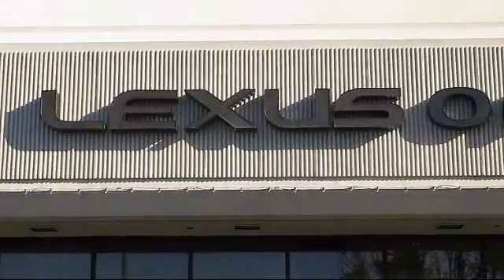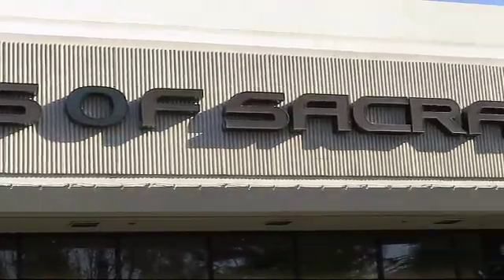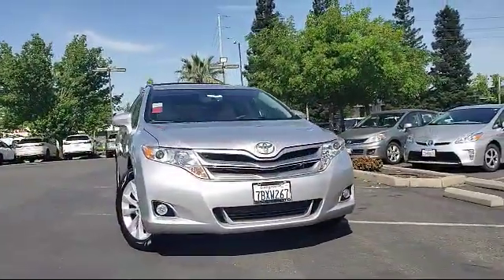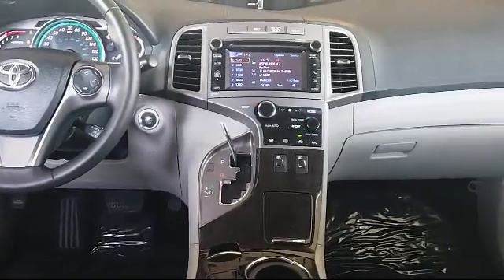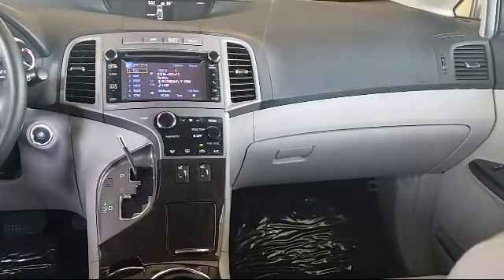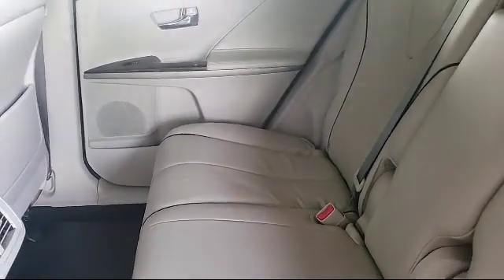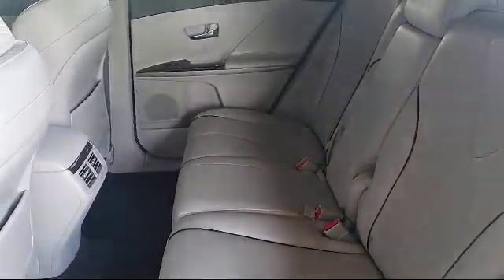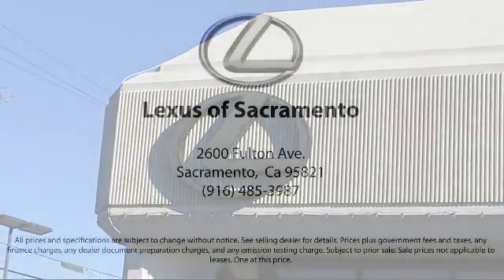2013 Toyota VENZA Sport Utility XLE Sacramento Roseville Folsom Citrus Heights Carmichael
2013 Toyota VENZA Sport Utility XLE Stock Number: 42318 Vin:4T3ZA3BB1DU077711.